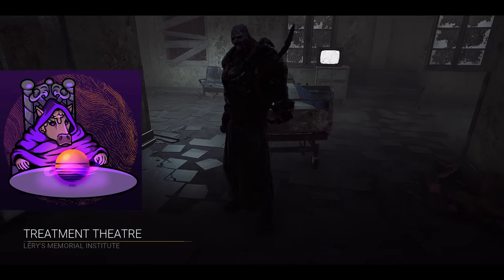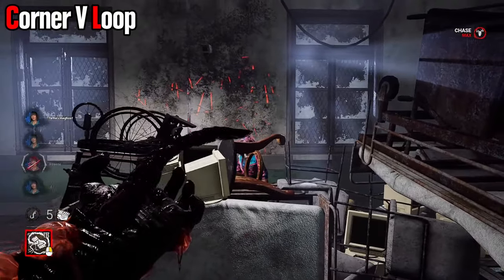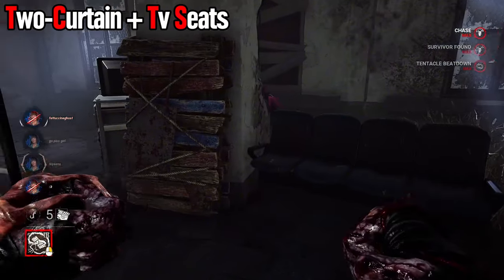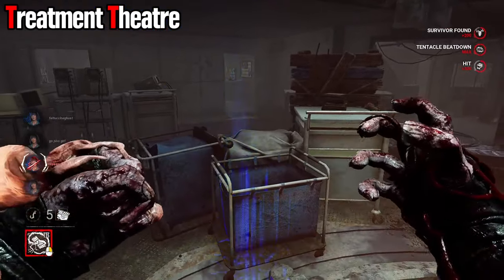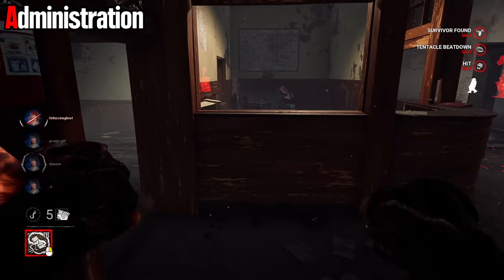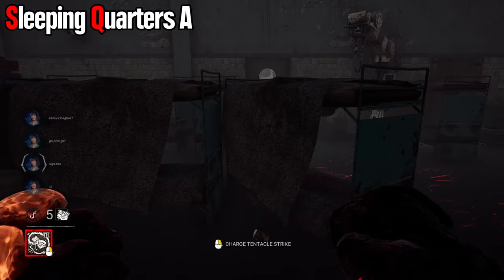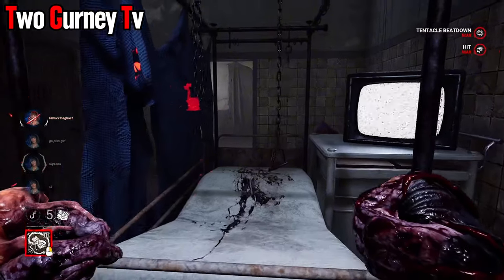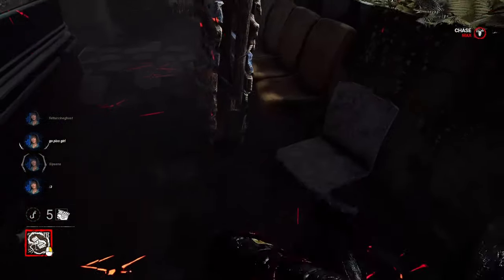HOW TO PLAY LERYS AS NEMESIS | Dead by Daylight | Whipped Into Shape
Hello, welcome to the third video of my series where I cover all of the maps in Dead by Daylight (as Nemesis, of course)

We'll be continuing with the Treatment Theatre in Lerys - another indoor map, but my least favorite in the entire game. Learning this map while recording helped me out a lot, and hopefully it will help you, as well!

I'll be covering how to play EVERY SINGLE LOOP and every obstacle that you can hit over that'll come up in your day to day therapy (read: 4king at 5) inside the institute.

00:00 - Intro
00:08 - Entrances
02:33 - Hallways
07:34 - The Middle
10:50 - Rooms
19:47 - Outro